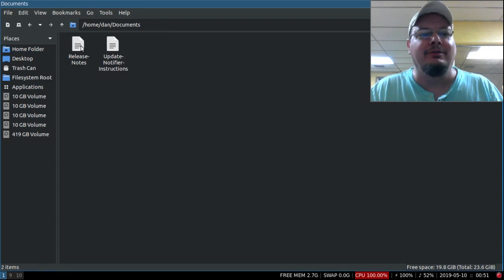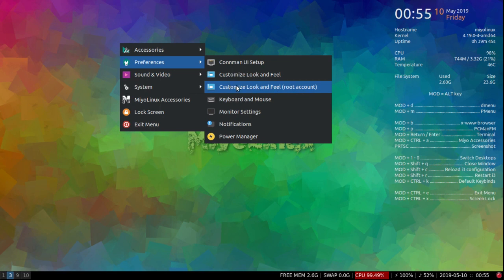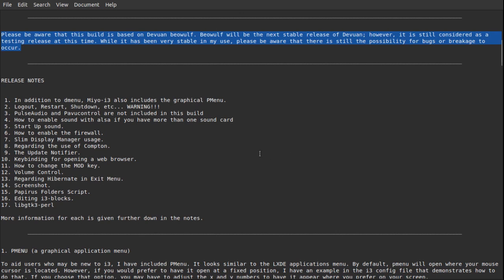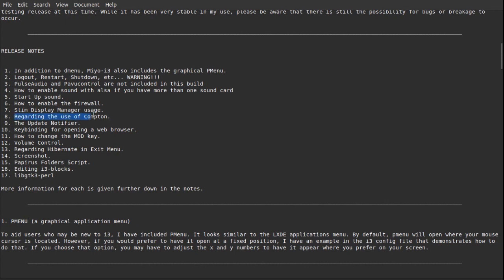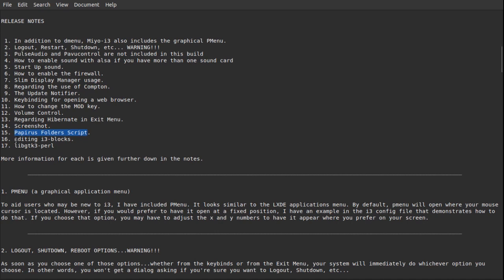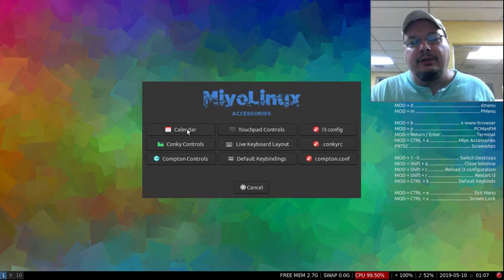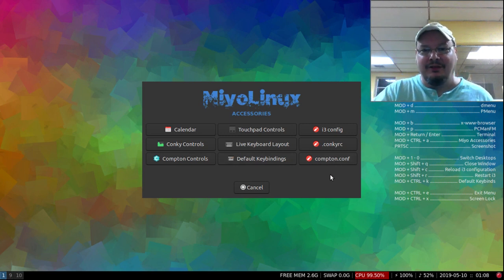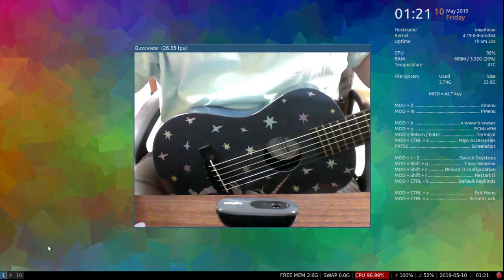Miyo-i3 (Beowulf) is now available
Sorry if I seem a bit here and there in the video; I was battling an oncoming migraine headache during the making of it. Anyway...

Miyo-i3 (based on Devuan Beowulf) is now available. It can be downloaded from...

As always...have fun! :)